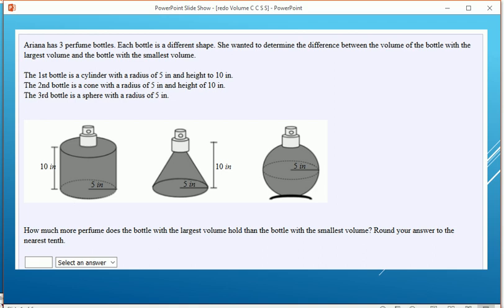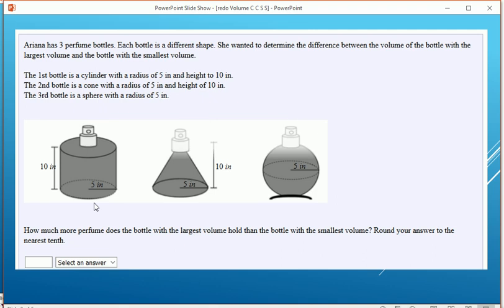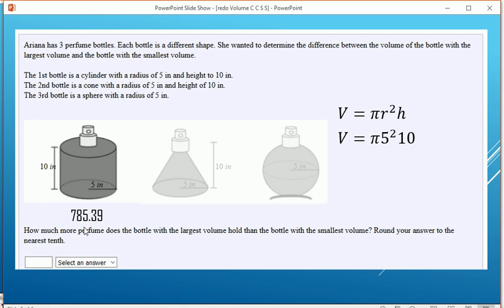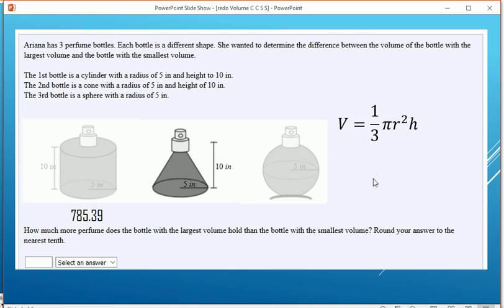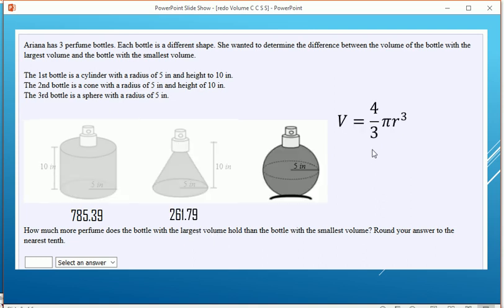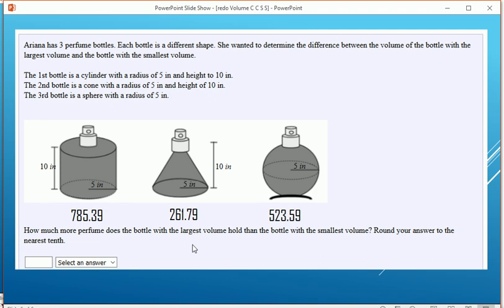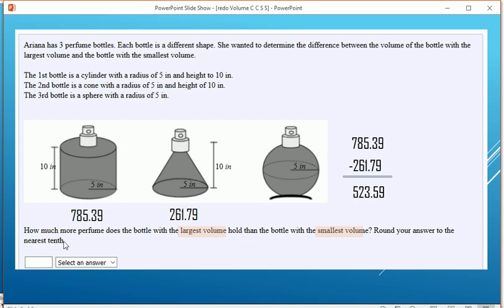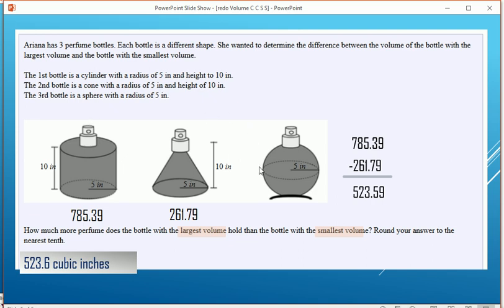Volume of 3 Solids, then Subtract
Plexus Edge® is the solution to your personal energy crisis. Edge gives you healthy, sustained energy and increased mental focus. Its natural caffeine and clinically tested ingredients help you get energized, think sharper and stay focused so you can reach your goals, and live the life you’ve always wanted.